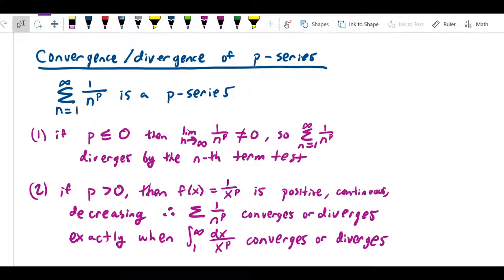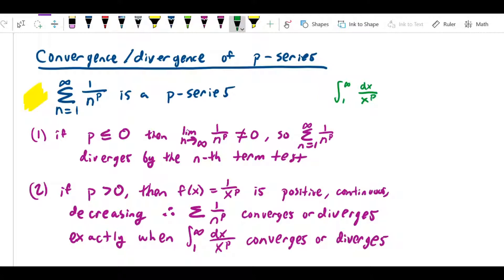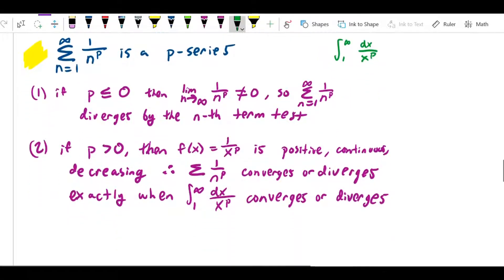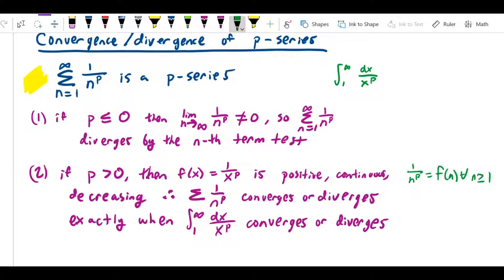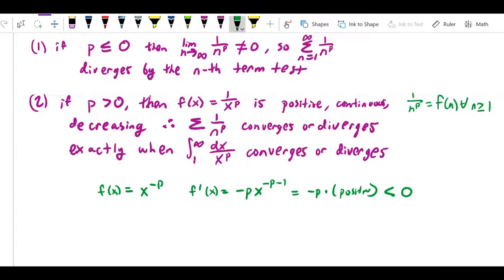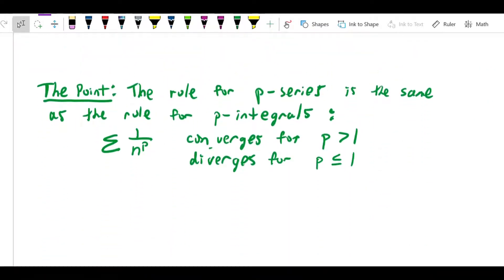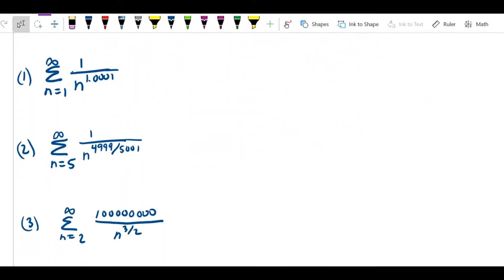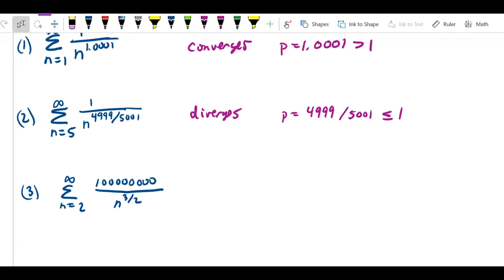Integral test, DCT, LCT p series